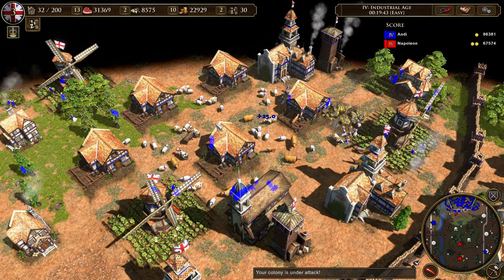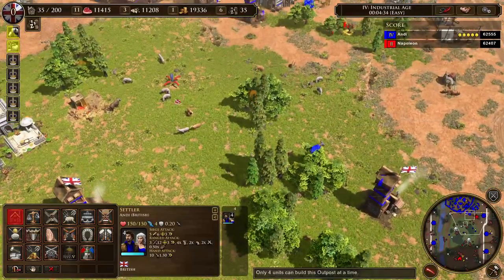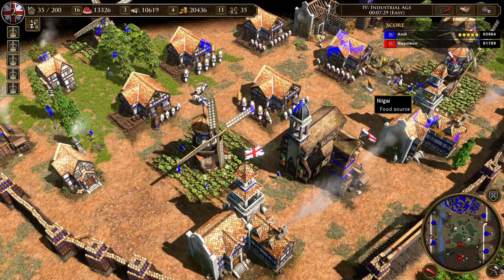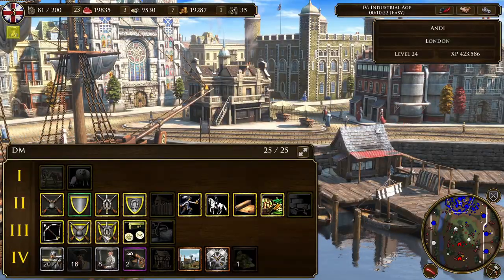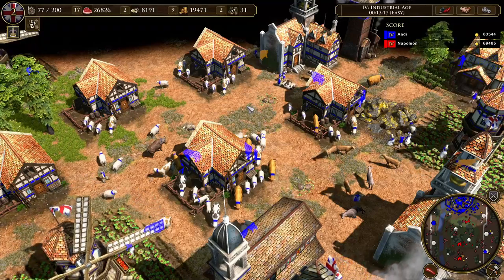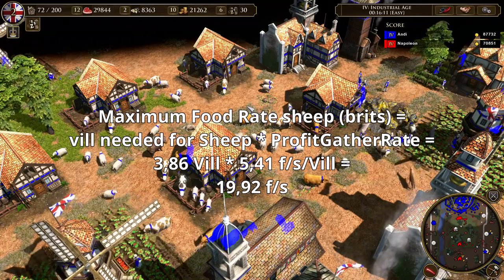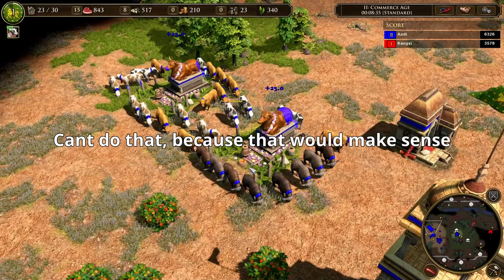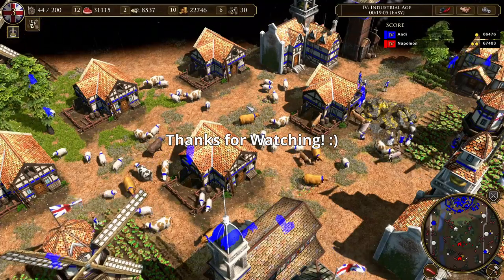How Good Are Sheeps & Cows? AOE 3 Livestock Analysis & Advanced Tips!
Did you every wonder how good sheeps, cows or goats are in AOE 3? This Video goes into detail and does some fun math stuff! ;)

Full Script in steamguide (if you are into reading) ;)

Supremacy:
Is it worth it to build a livestock pen and make sheeps?
If you build Lifestock pen, invest 100 food into a sheep, wait 367 Seconds (6 min) until it is fat…Then you can achieve a gather rate of 1,15 food/s  with 4 villagers gathering the sheep (If you use less, there is more decay) (compared to hunts 1,1 f/s with upgrades). Conclusion: dont ever build a livestock pen to train sheeps for supremacy! Cows might be a bit better, but are still to weak in my eyes to spend a card on. Again even for cows you need to wait a little bit more than 6 minutes until you can gather them at a rate of 1,5 food/s (valuewise).
Could look deeper into it, but tbh the result is so dissapointing that it is not worth it.
2 Reasons:
Opportunity Costs: Each ressource you spent and which is not giving you an immediate payback is bad. Payback of 367 Seconds: 6 mins of doing absolutely nothing is bad!
Inflating worth of ressources. 100 food at minute 5 is as valuable as for example 150 food at minute 10 (Depending on what you are assuming). Just like in Real life, 100 Dollars 20 years ago has the same buying power as 150 dollar today! Tool in description: Interesting to play around!

Treaty:
If you go for all available cards and upgrades:
How many villagers do you need to gather the food?
For each Livestock:
(MaximumCapacity - InitialFood) / TimeToFat = PenGatherRate;
VillagerGatherRate / PenGatherRate * NumberOfLivestock = VillsPerLivestock
MaximumAchievableFoodRate = VillsPerLivestock1 * ProfitGatherRate1 + VillsPerLivestock2 * ProfitGatherRate2

What is the maximum achievable total Food per second?
up to 55 food/s with only 9 vills.
What is the gather rate/vill?
around 6 food per second for all civs which have fulling mills
What civs have the best livestocks?
Chinese Cowboom best. Why? Base gather rate of goats and yaks the highest
Note: You need less vills for brits and haueno because the Herdables take longer to fatten. That s why they use less villagers and get fewer total food/s. This also means that the briton faster livestock fattening card gives you +5 food/s in a treaty game!

And how does that compare to mills (Postimp with age 2 and age 3 cards)?
Mills are faster than all livestock gather rates, except those with the fulling mills.

Summary:
Only use Livestock in Treaty when you have Fulling Mills!

Summary:
The fact, that the Age 1 Card 7 sheep + 1 livestock is not a auto include (Worth around 1000 ress) and is often not the optimal choice tells you everything you need to know about the state of livestock in supremacy.
Dont make livestock in Supremacy. The investment is just too big for it to be reasonable.
Build Livestock pen if you found more than 5 yaks/cows/lamas build a pen.

About India and japanese:
India xp gather rate for livestock is mostly similar to the normal fatten rate. Sheeps the slowest in all regards, lamas the fasted without Sacred field and Cows the fastest on sacred field. By the way: Sufi allies are really good for indians apparently and you should send those fattened goats to the sacred field to get allmost 50% more xp than cows (in lategame scenarios).

So in a real game if you managed to get 11 herdables, those are worth like 1 tp. With the gorashka card, you can allmost double the value. Also if you found 10 yaks, your sacred field has allmost the same value as a tp.
In a nutshell:
Send fattened goats to sacred field. If you dont have them use your sacred cows, yaks or water buffallos.
If your sacred fields are full and you are in a tg treaty. If possible, let them send lamas to you. The second best would be cows, then goats and the weakest are sheep.

For japanese: Livestock are better than hunts (50% to 100%!). Sheeps are again the weakest, while cows are the best. Lamas and yaks in between. The fattened goat anomaly is not existent for japanese. Yes you can frame that sentence: The fattened goat anomaly is not existent for japanese ;).

Summary:
Dont make livestock in Supremacy
If you found more than 5 Livestock in Supremacy, build a Livestock pen
In Treaty: Feed your japanese and indian allies with livestock
Civs with fulling mills(Haudeno, Brit and China): Go for Livestock

00:00 - Intro & Summary
08:05 - Supremacy
12:30 - Treaty
16:35 - India and Japan
18:50 - Summary and Outro

Patch: December 2020